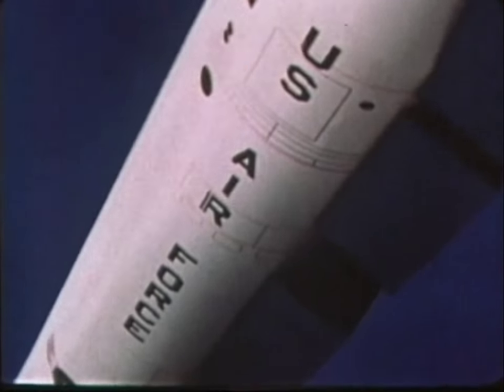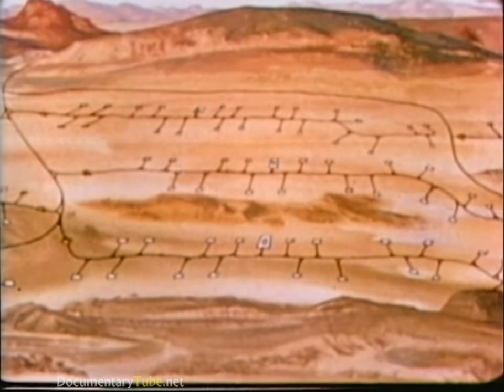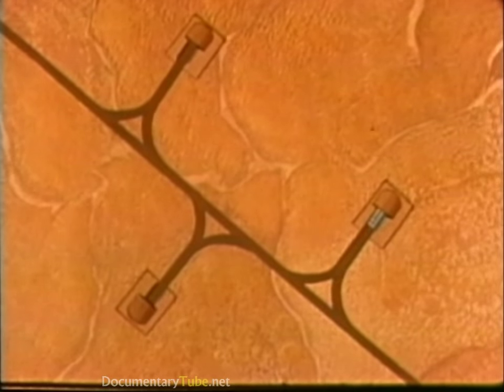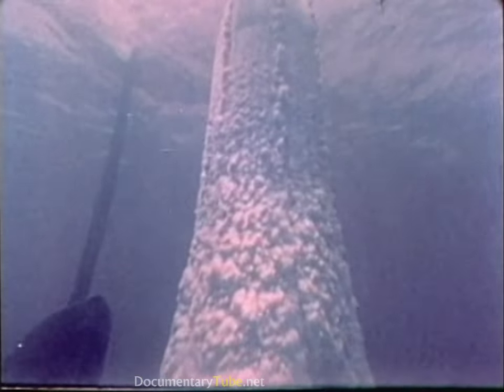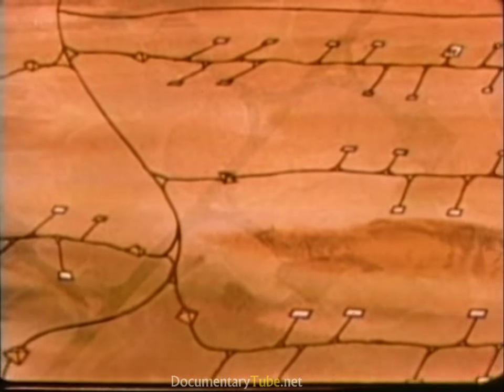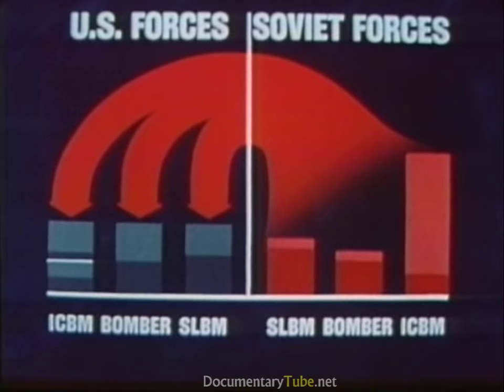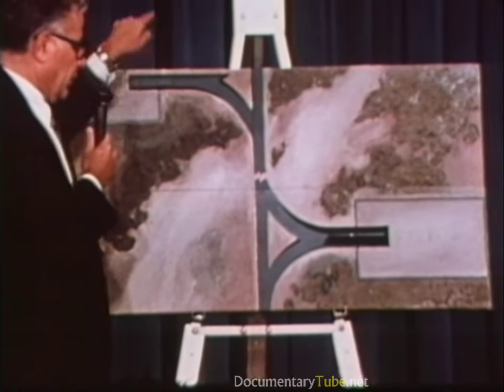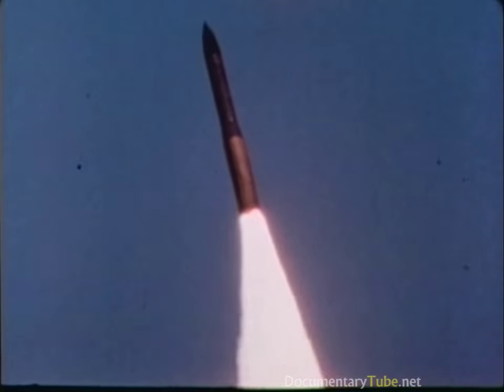The Most Powerful U.S. Air Force MX Missile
This is about the design and construction of the LGM-118A Peacekeeper which was land-based deployed by the United States in 1986.